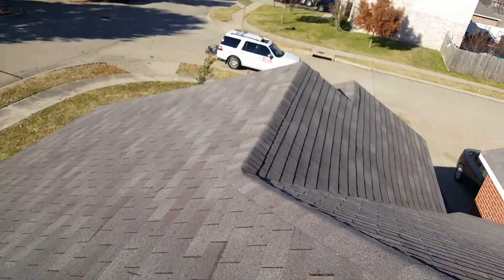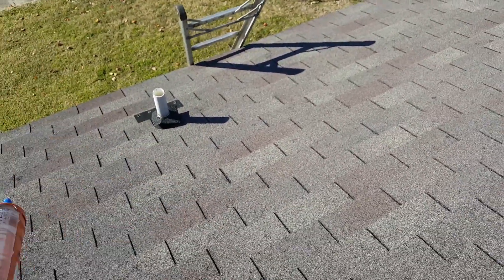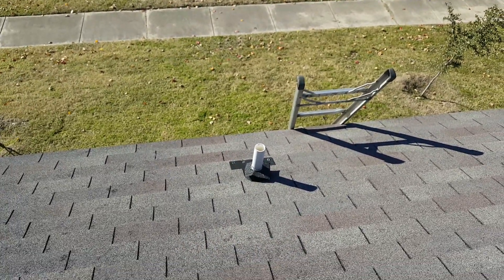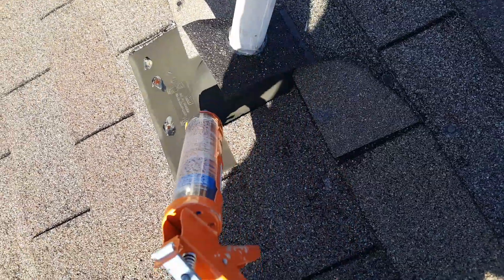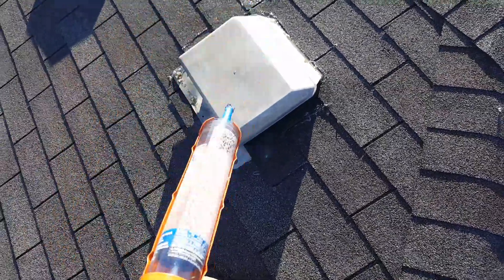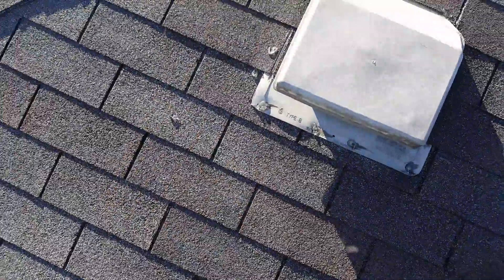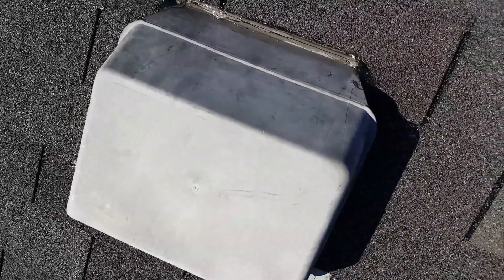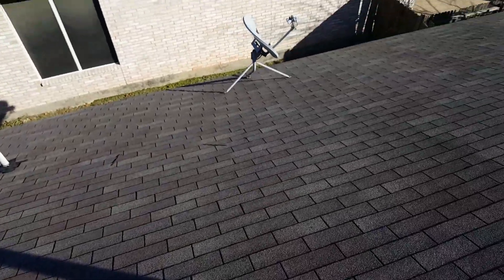Roof repair simple way to stop water leaks